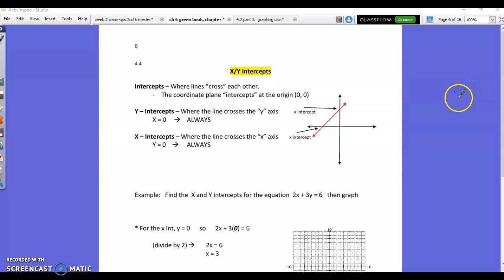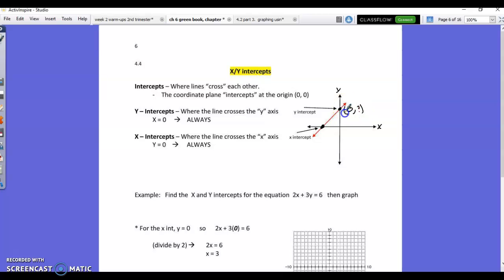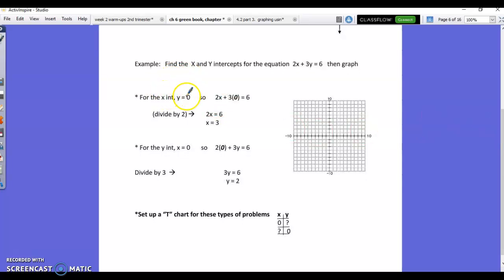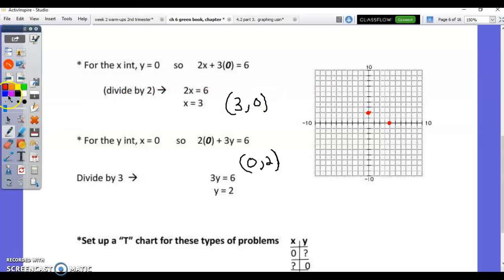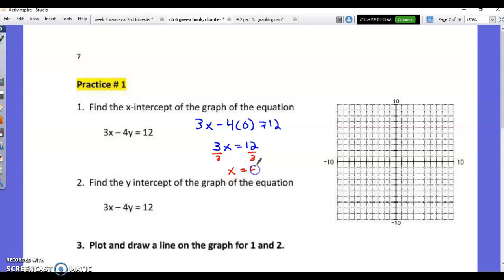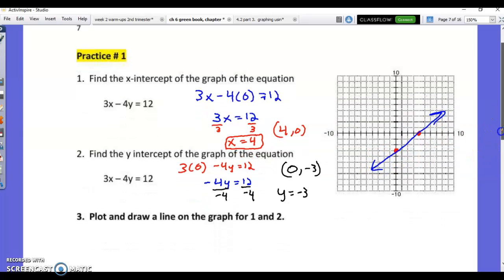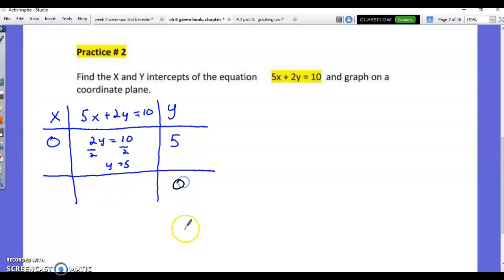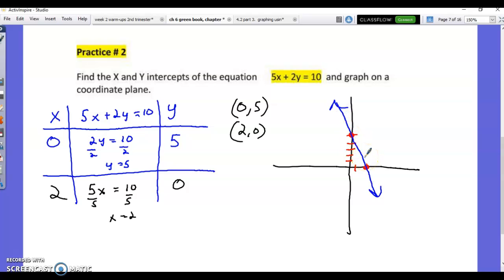4.4 red: graphing using x and y intercepts